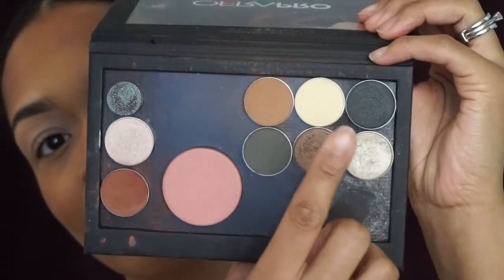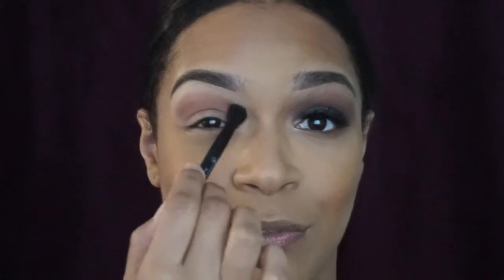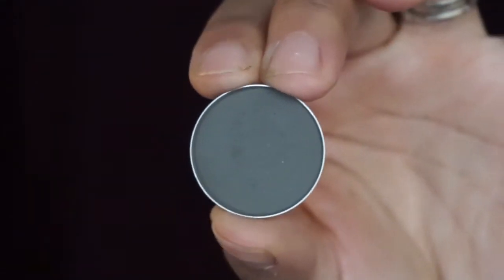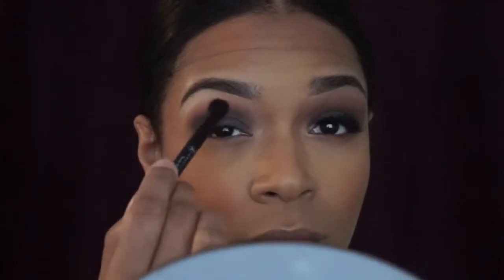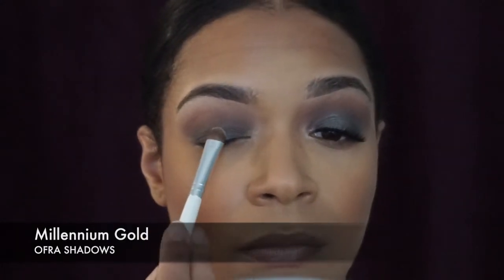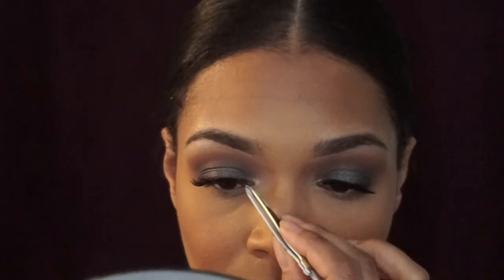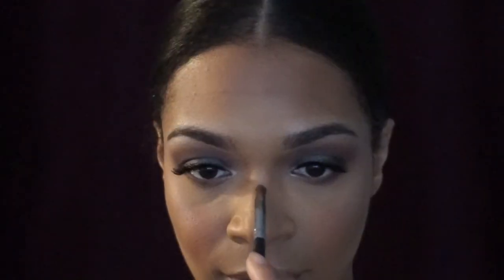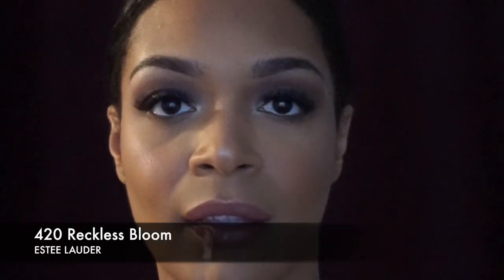QUICK & EASY NYE GLAM MAKEUP TUTORIAL | MissFlorence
Babes, here's my idea for a NEW YEARS EVE makeup look. I tried keeping it pretty simple ( no winged liner, no crazy shadow skills...).
I wanted to create something that is wearable for pretty much any age and is glam, sexy and also elegant. I did do my face before, which depending on which shadows you use, might not be a great idea lol to be safe, start with the eyes then move on to the face.

It's pretty much the same..

still same routine...

A little something about me:

my name is Sarah- Florence I am 29 years old, a loving wife and a mom of two. Since I can remember I have been completely obsessed with beauty and makeup. Well, since I am also a Mom, I do try to keep it simple (most of the time haha) and as uncomplicated as possible, but I'm not going to lie, I love me some glam as well :) I do see myself eventually including lifestyle videos as well.

Xo